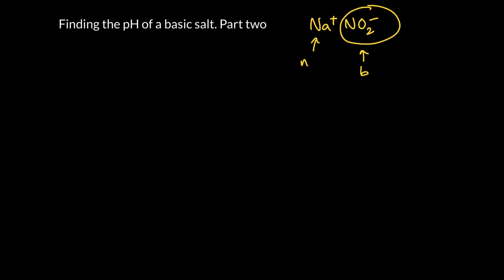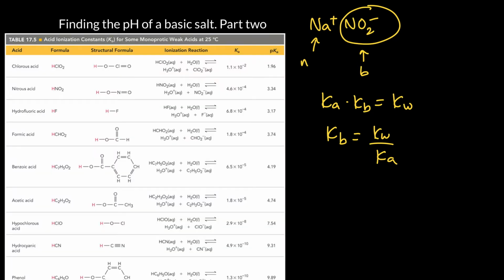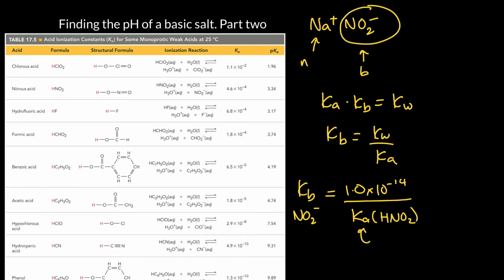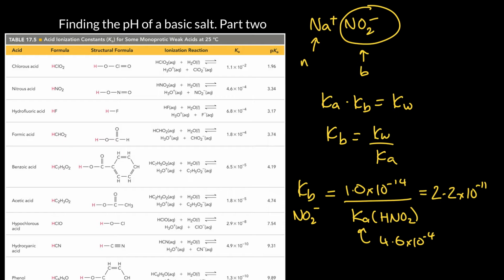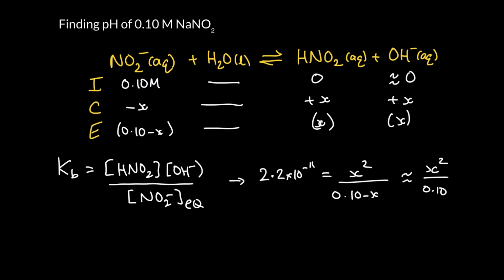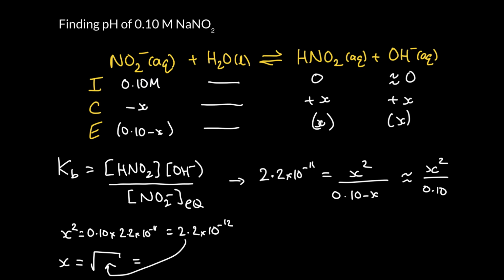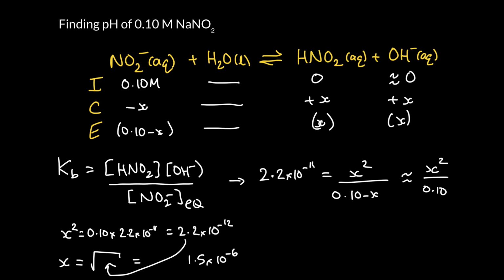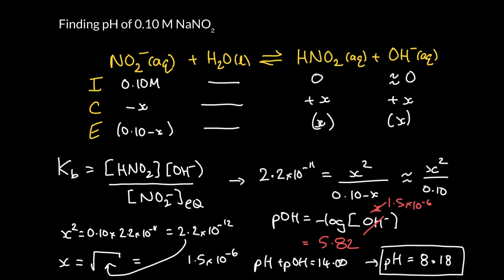Week 9 - 5. Finding pH of basic salt (part 2/2)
In this video we use the information in part 1 to calculate the pH of a 0.10 M NaNO3(aq) solution!